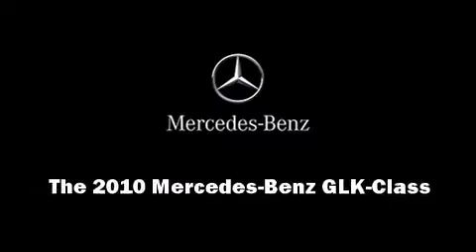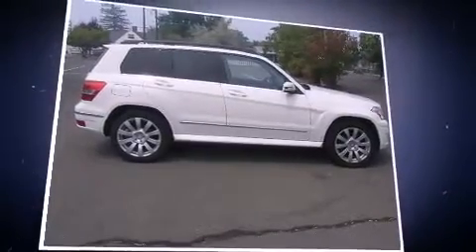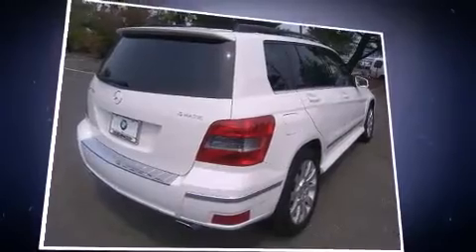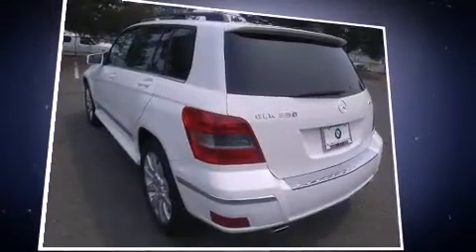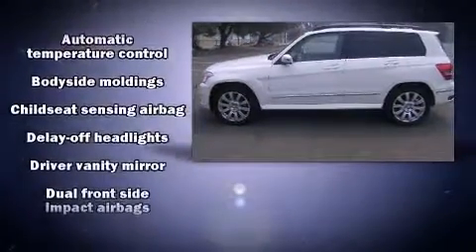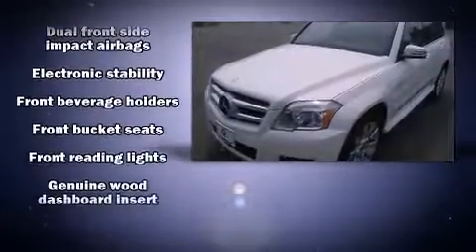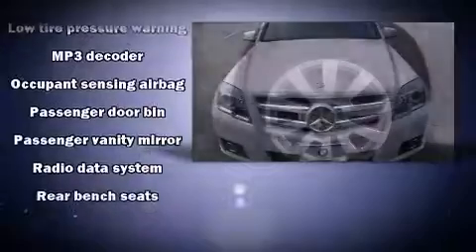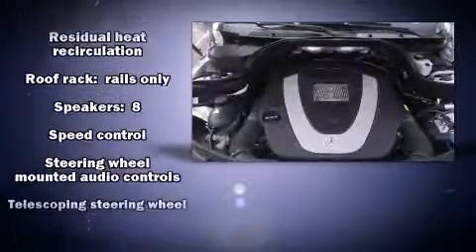2010 Mercedes-Benz GLK-Class GLK350 4MATIC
Medford BMW
610 N. Central (DA3480)

Sensibility and practicality define the 2010 Mercedes-Benz GLK-Class. Under the hood you'll find a 6 cylinder engine with more than 250 horsepower, and for added security, dynamic Stability Control supplements the drivetrain. Mercedes-Benz prioritized fit and finish as evidenced by: power front seats, a leather steering wheel, front bucket seats, front dual-zone air conditioning, fully automatic headlights, remote keyless entry, and power windows. Premium sound drives 8 speakers, providing you and your passengers a sensational audio experience. Take assurance in side curtain airbags, providing head protection in the event of a severe collision. We'd also be happy to help you arrange financing for your vehicle. Please don't hesitate to give us a call.